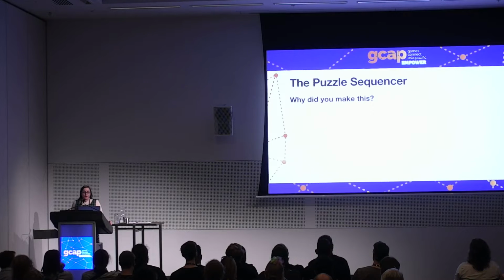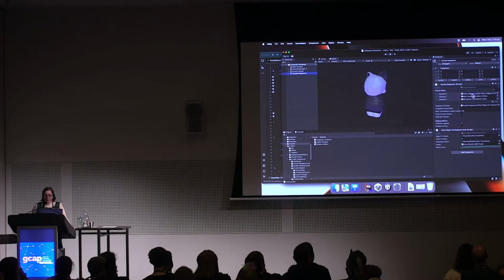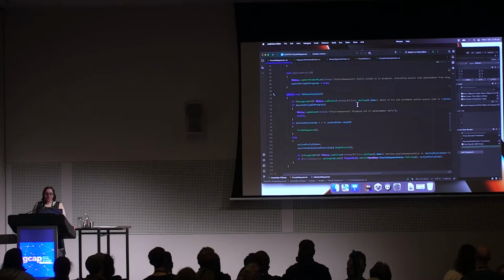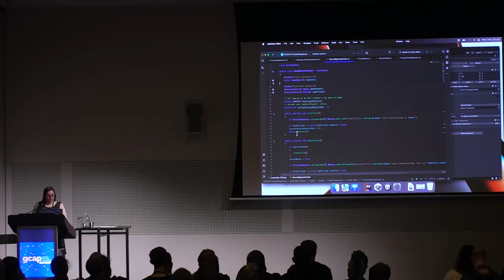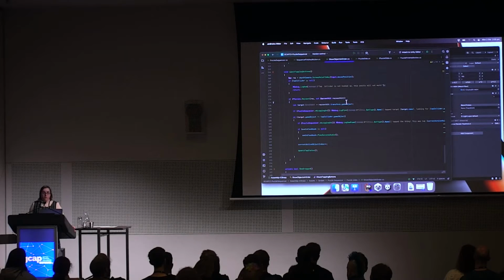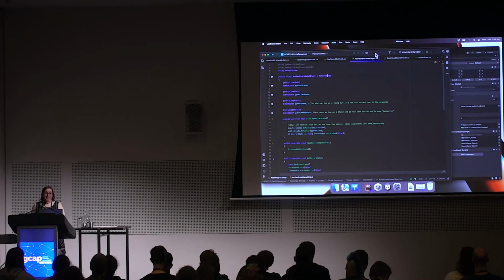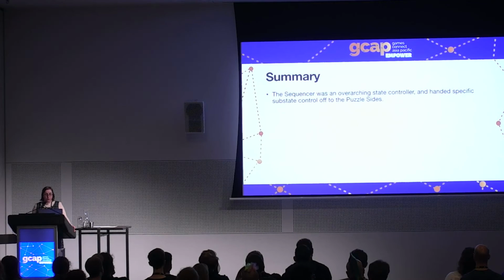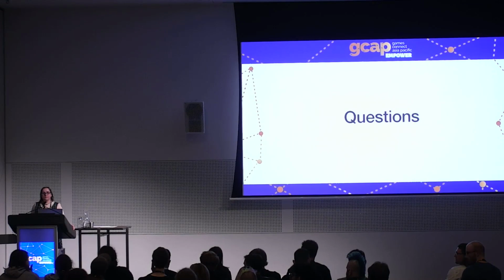The Puzzle Sequencer: A state machine for puzzle flow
With Katherine Nix-Carnell of Mighty Games.

During the course of development on a narrative puzzle game still under NDA, Kath developed a puzzle state machine system in Unity, which she calls the Puzzle Sequencer. In this talk, Kath will share an outline of how the Puzzle Sequencer works, as well as demonstrating some puzzles constructed using it. She will also talk about some of the challenges involved in creating the system and how these problems were solved, and some of the things she wished she'd done differently.